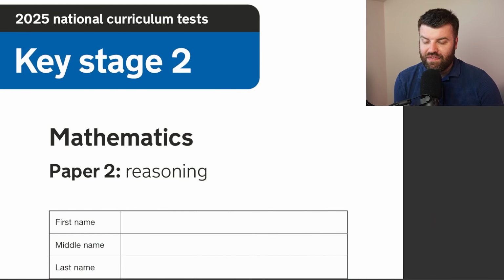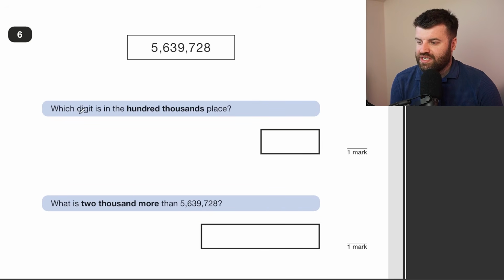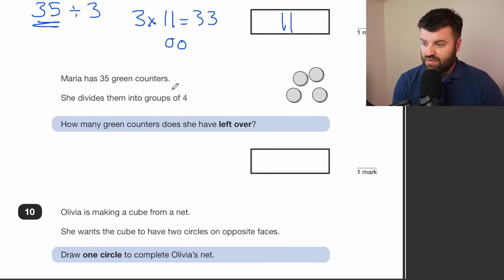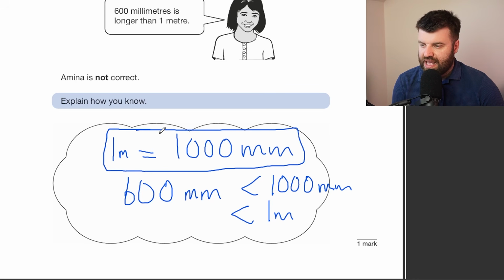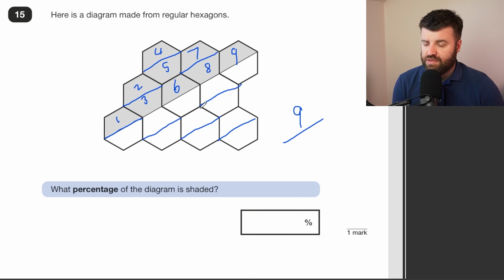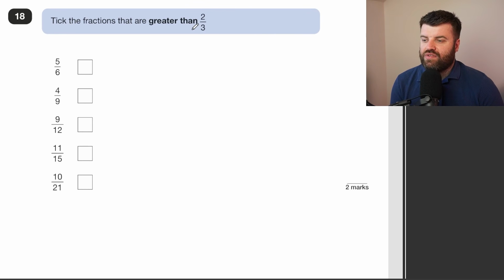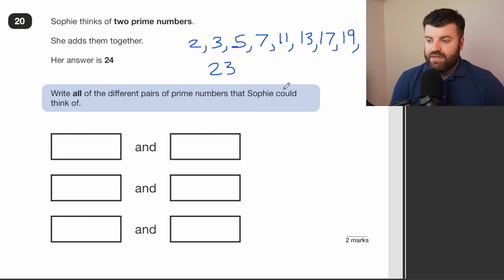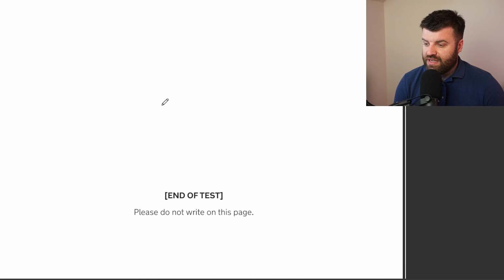2025 Year 6 SATs Maths Paper 2 'Reasoning 1' Walkthrough (VERY TRICKY)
In this detailed video, Dylan from Top Dog Tutoring walks you through the entire 2025 SATs Paper 2: Reasoning 1 for Year 6 Maths. Every single question is explained clearly, with strategies to help pupils tackle word problems, multi-step challenges and reasoning-style maths questions with confidence.

📘 What’s included:
✅ Full breakdown of 2025 Maths Reasoning Paper 2
✅ Step-by-step working and clear explanations
✅ Multiple methods shown where possible
✅ SATs-style reasoning tips to avoid common mistakes

👀 Need more SATs help?
Get access to expert tutoring, full video lessons and printable SATs resources below 👇

Explore more from Top Dog Tutoring:

📚 Group Tutoring for Year 4, 5 & 6
Small-group online lessons with expert UK teachers – boost confidence and SATs/11+ skills!

🧠 Video Lessons & Printable Worksheets
Instant access to our full library of on-demand SATs & 11+ lessons with matching resources.